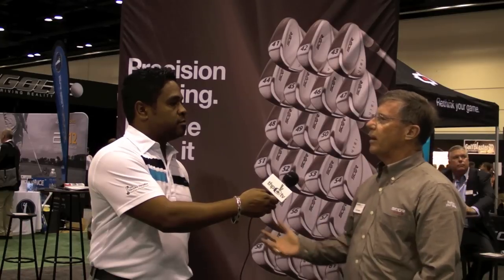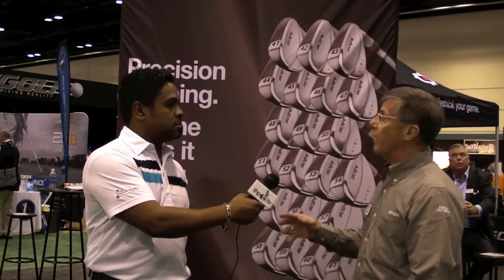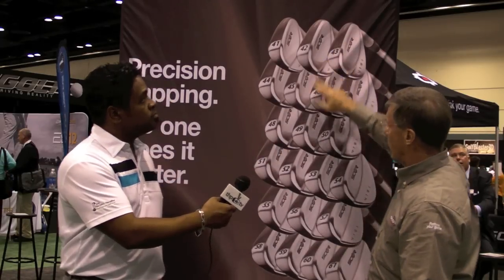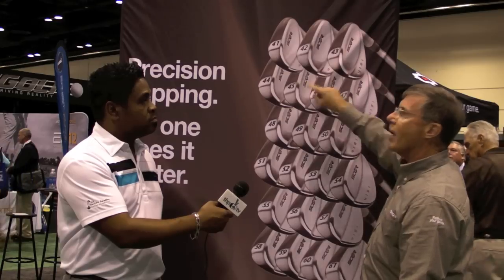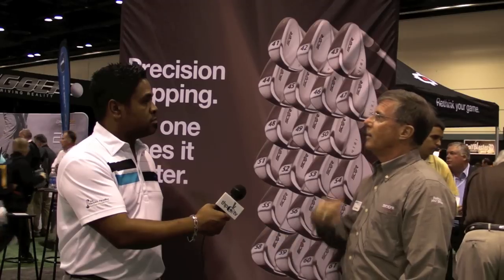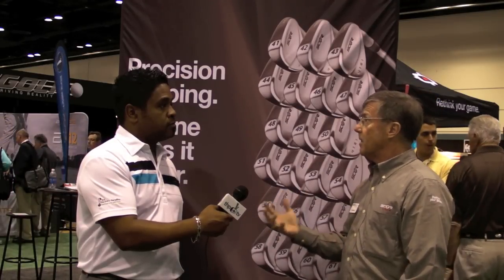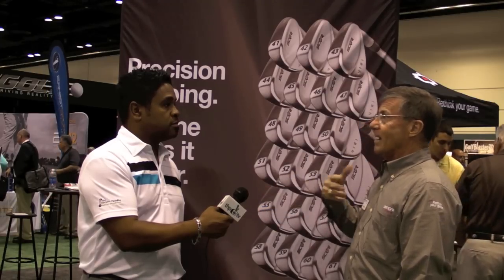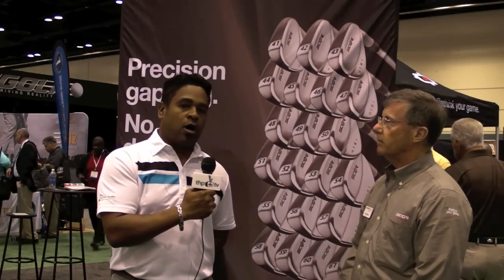SCOR Discusses Gapping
THP TV chats with SCOR Golf about a better way to gap your short game.